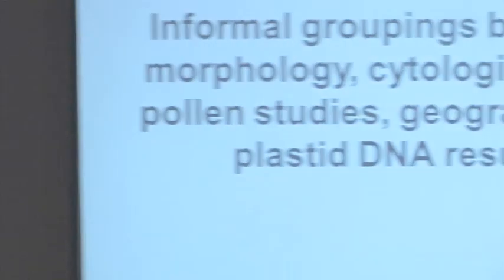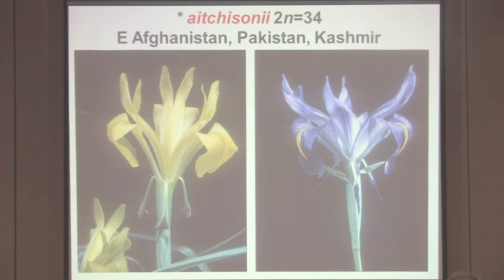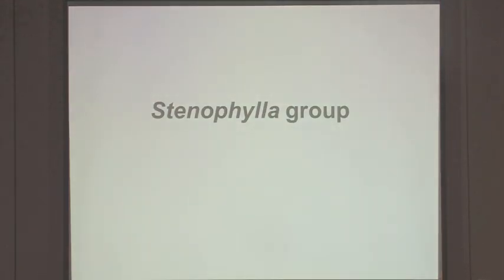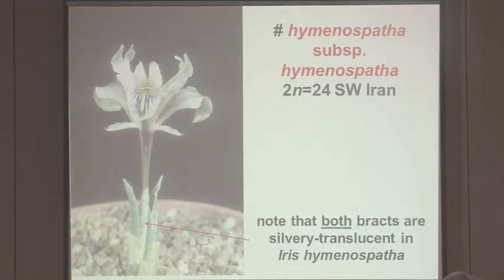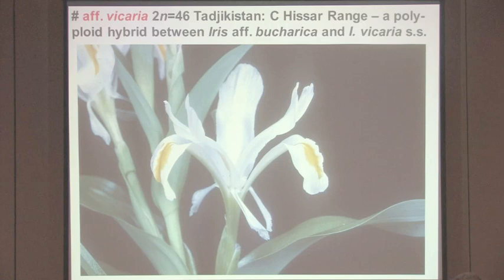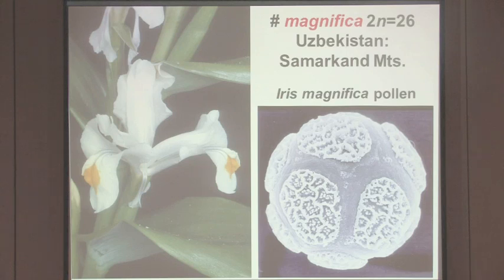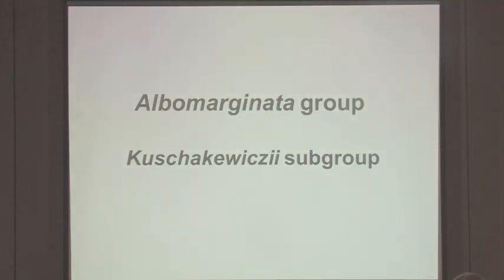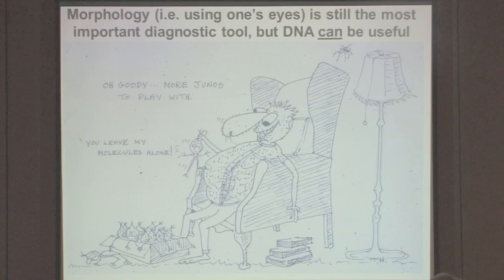Tony Hall at the 2017 Des Moines AIS National Convention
A rare treat for American audiences, Tony Hall of the Royal Botanical Garden, Kew on Juno Iris Species. Introduction by Kelly D. Norris.
A video by Tom Jurik, uploaded with permission.